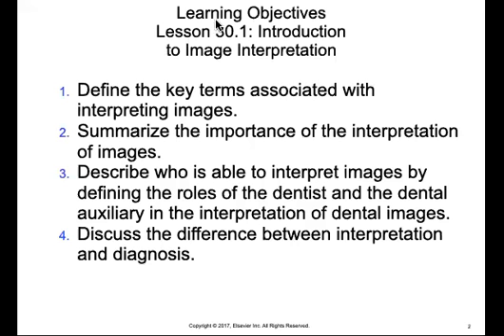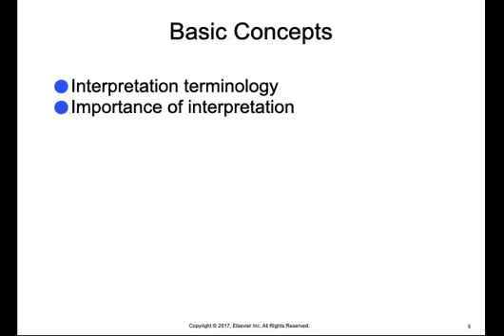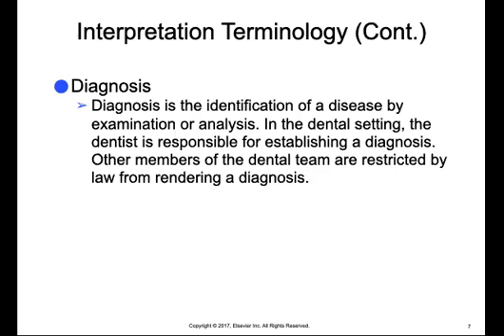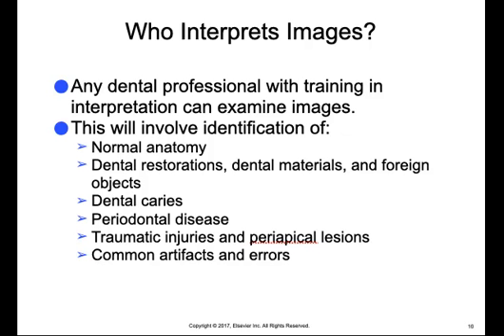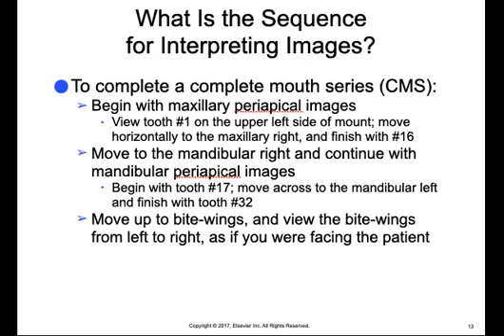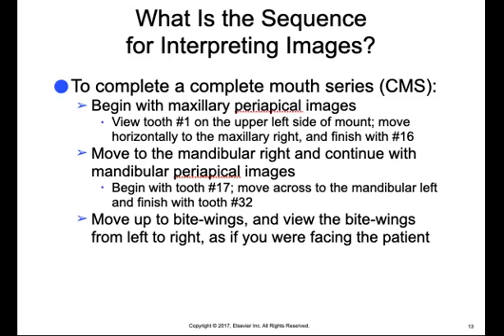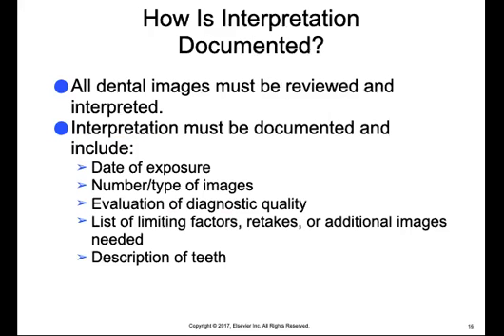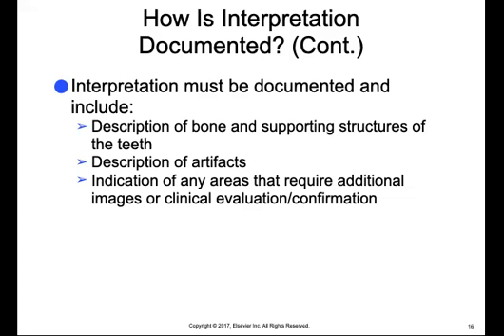Ch. 30 PowerPoint Video Lecture